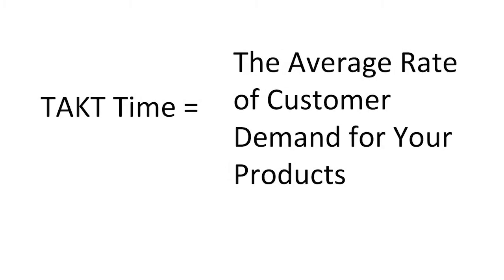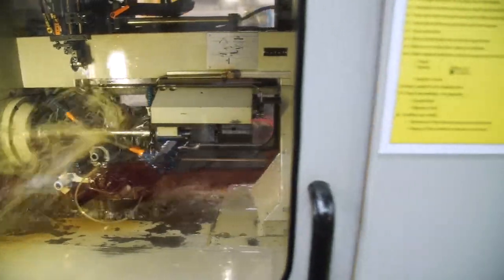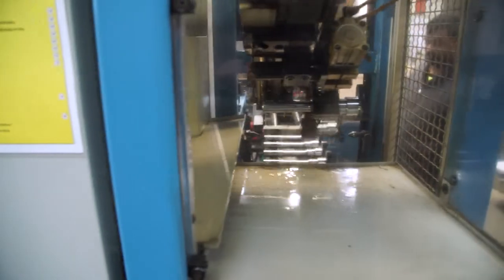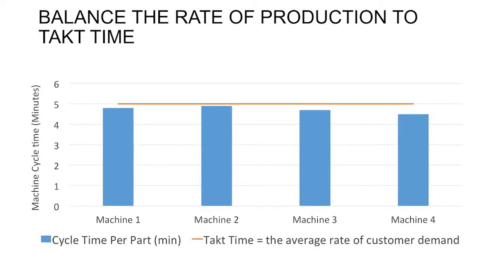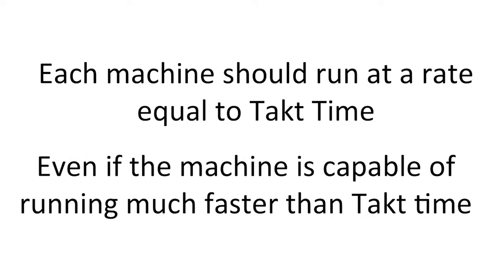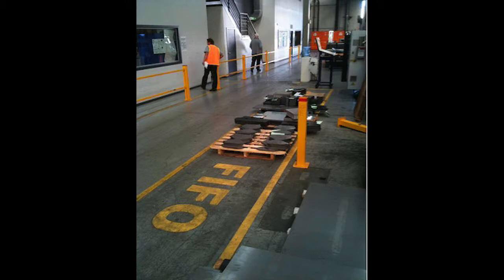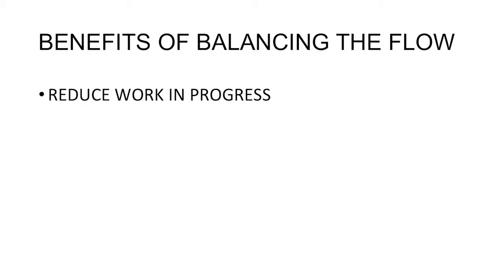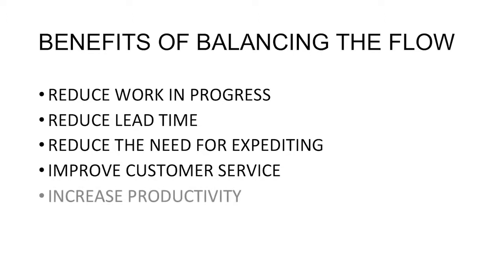TXM Lean minute - Balancing Workflow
Lean manufacuturing aims for level production, where the throughput of each process step is balanced to match the rate of customer demand or takt time. Level production enables businesses to dramatically reduce lead times and work in progress and increase productivity. In this lean minute video, Tim McLean explains how to balance processes and achieve level production in a machine shop.